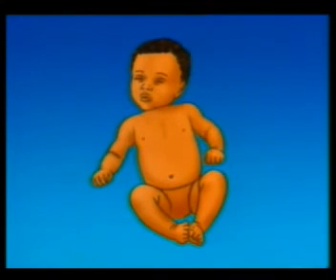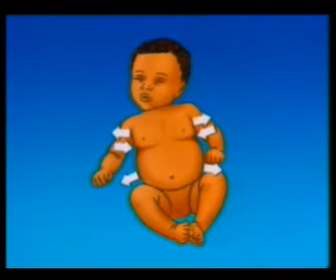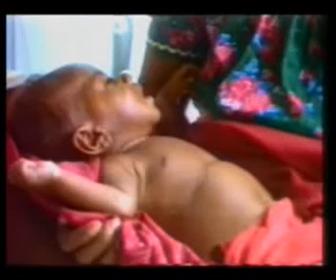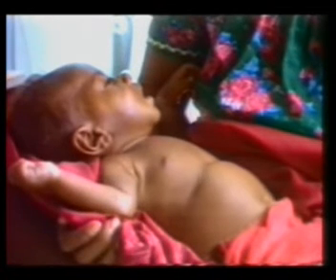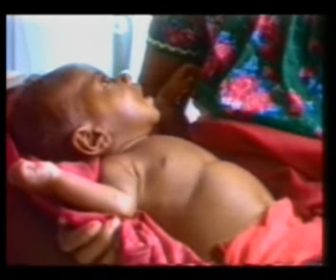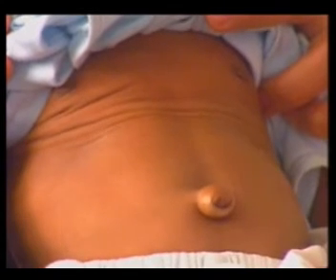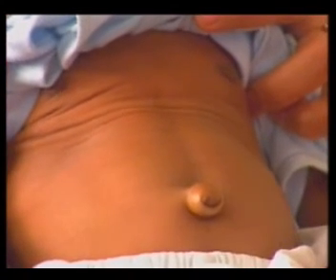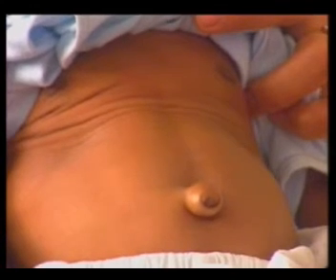IMCI 2 2 1b